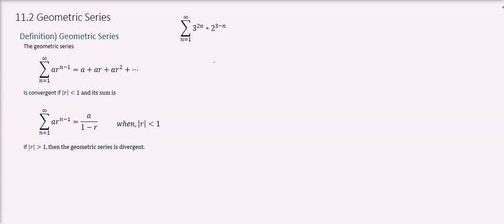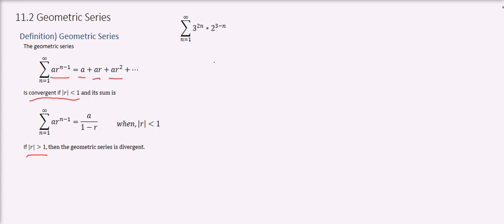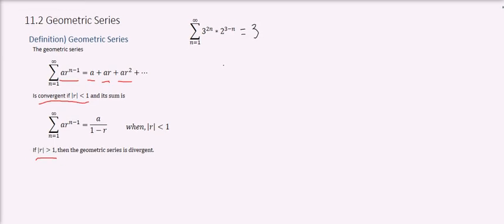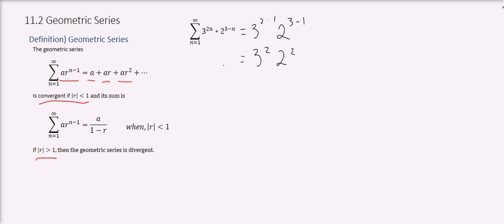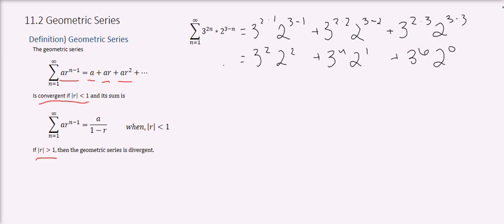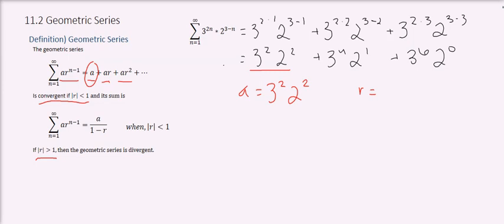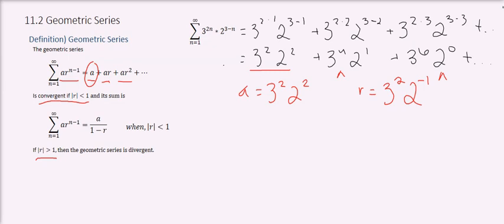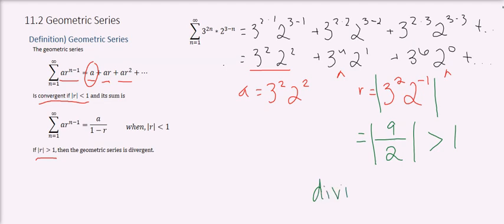Math 162 11.2 Geometric Series (B)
Another geometric series problem